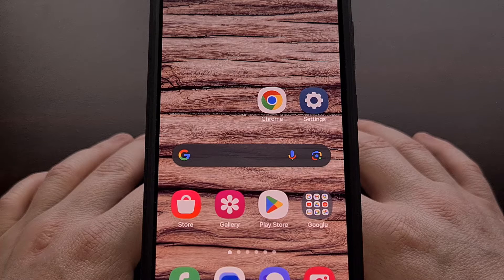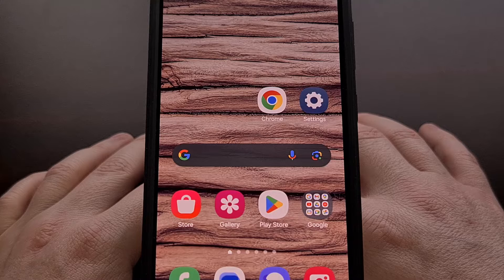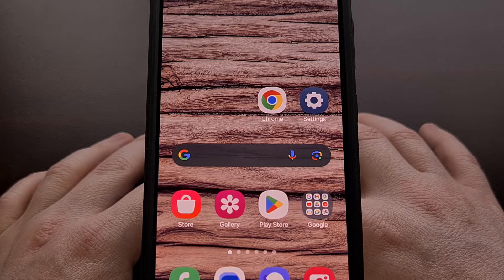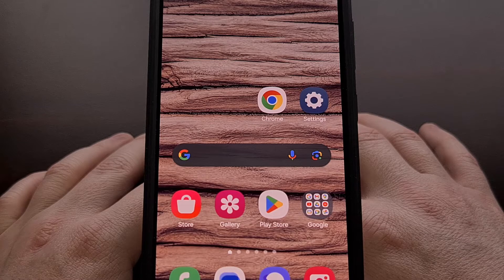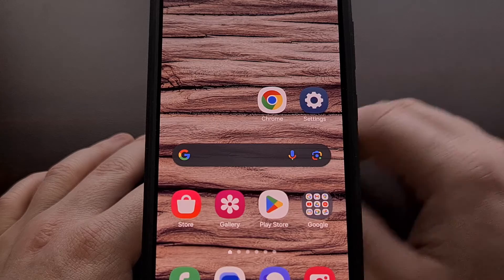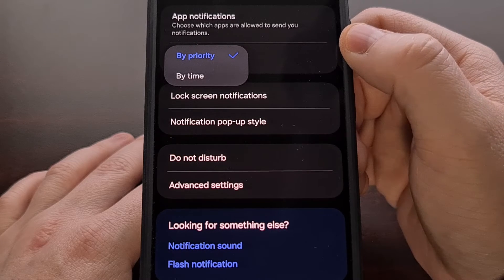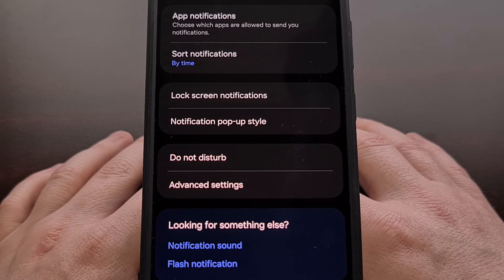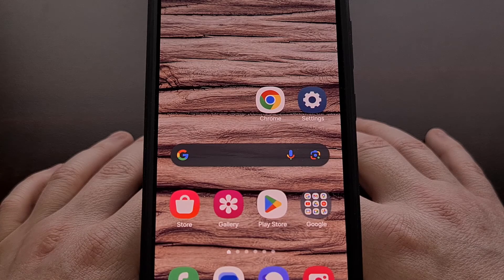How to Sort Samsung Galaxy Notifications by Time Instead of by Priority with OneUI 6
By default, Samsung is sorting Android notifications by priority but we can change this so they are sorted by time.

Video Description
Notifications can be annoying to deal with because of how many the average smartphone receives in a 24-hour period. But Samsung has trying to prioritize the order in which these notifications are displayed with the update to One UI 6.0.

So in today's video I'll be showing you how to change the default notification sort order from Priority so that the newest notifications appear first.

Most Android devices will display the latest notification up at the top of your Notification Panel. But there are many times when we go to unlock our smartphone that we see there are 3, 5, sometimes even 10 notifications waiting for you.

And it can be difficult to know which notification needs to be handled first.

So Samsung has included a useful little change with the launch of OneUI 6 for its Samsung Galaxy smartphones and tablets.
By default, these notifications will be sorted by priority.

Meaning, the OneUI firmware is attempting to determine which apps it predicts are more important to you. We don't know the exact details about how Samsung is figuring this out, but it's likely due to things like how often you open the application. . .how much time you spend with the app open, and other various signals

But what if you need to know which notification was sent latest?
If you don't care about the priority ranking system, then you'll be happy to hear there is a way to change this back to sorting our notifications in the order they are received.

This is done by opening up the Settings application.
Scrolling down a little until you see the Notification menu.
Then selecting the Sort Notifications option.
So that we can choose the By Time sort method.

With this setting changed, your notifications will be sorted in reverse chronological order.
That way you know which notification came in most recently, so you have the choice to respond or dismiss it.

While this isn't the most talked about new feature of Samsung's One UI 6.0 release, it can be quite confusing to discover that your notifications are being displayed out of order.

But thankfully there is a quick and easy way of changing this back to how most would assume it to work.

1. Intro [00:00]
2.